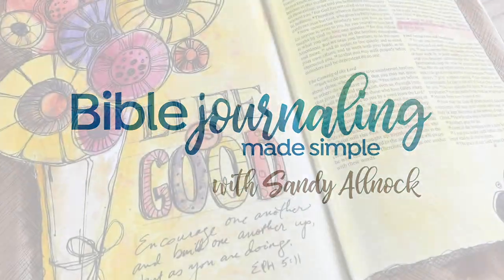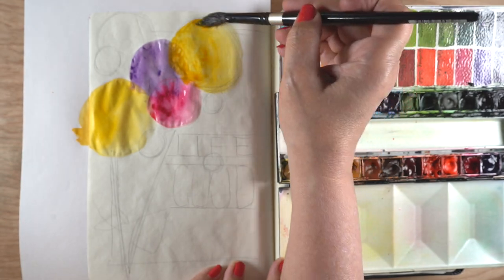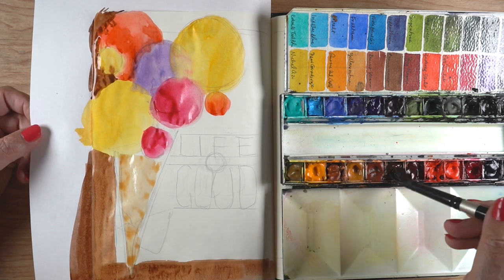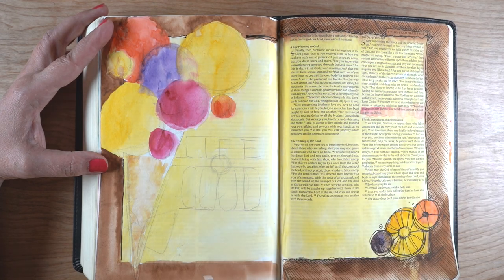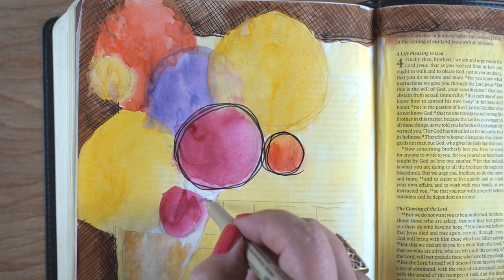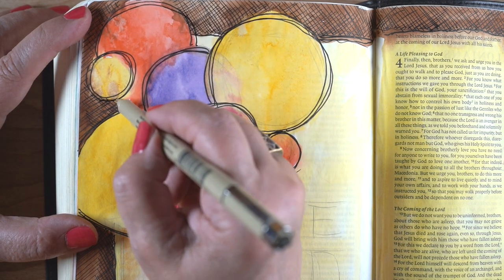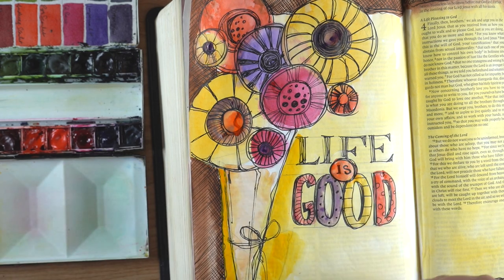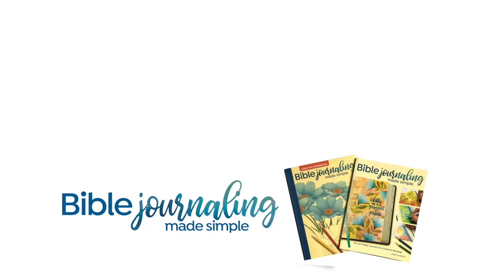Bible Journaling: Encouragement 1 Ths 5:11 (easy funky flowers)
"Therefore encourage one another and build each other up, just as in fact you are doing." 1 Thessalonians 5:11